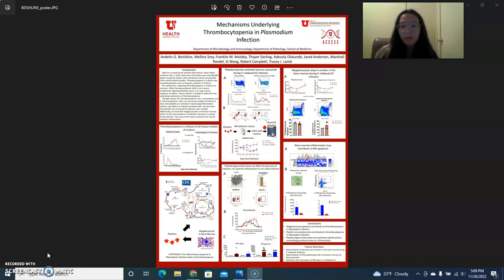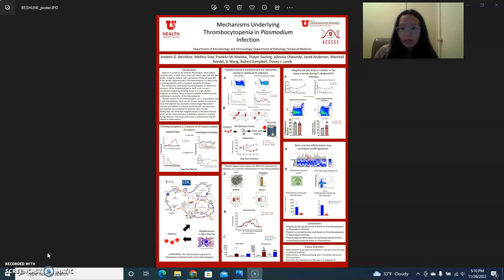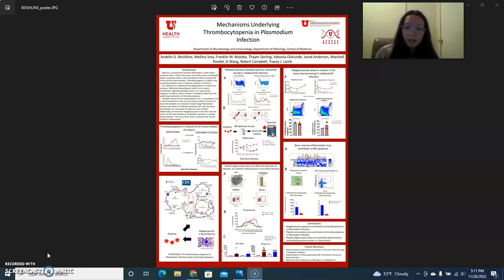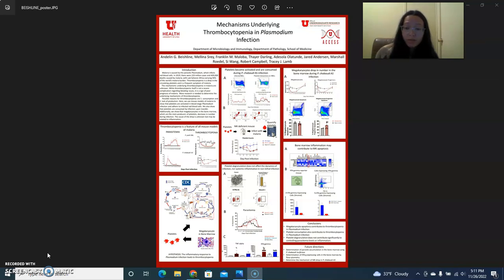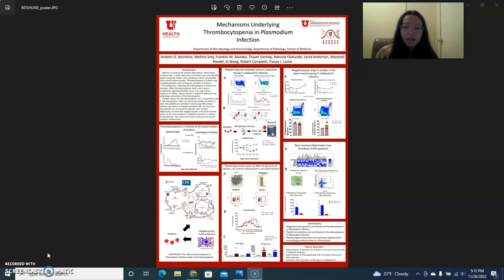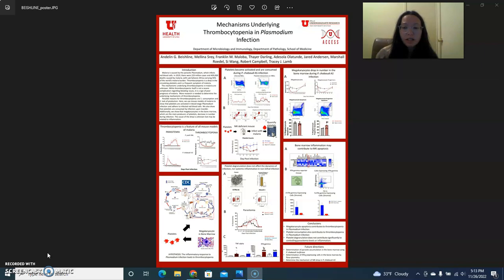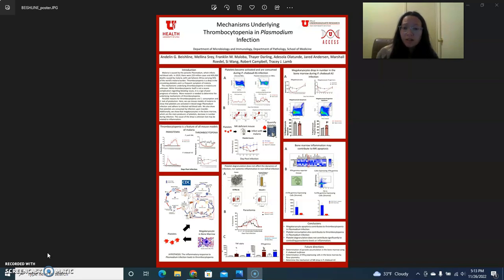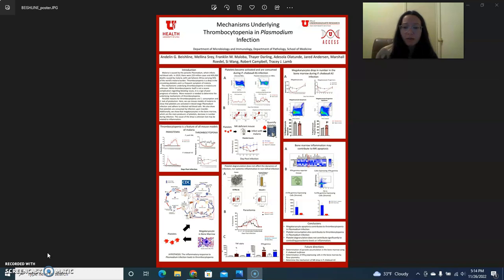University of Utah URS Fall 2022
Mechanisms Underlying Thrombocytopenia in Malaria: University of Utah Undergraduate Research Symposium, Fall 2022